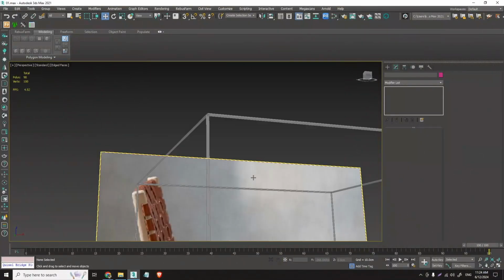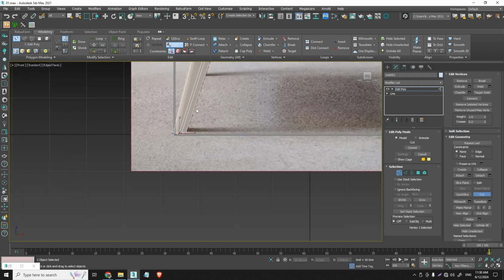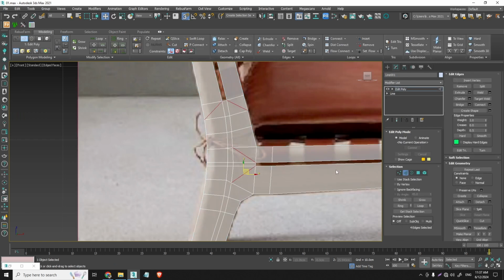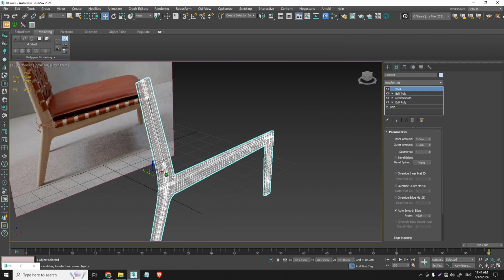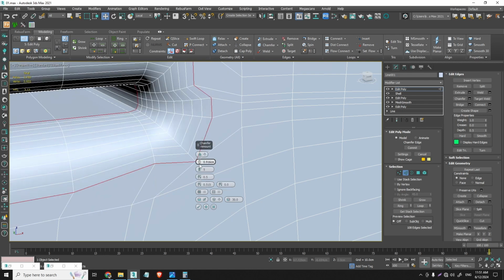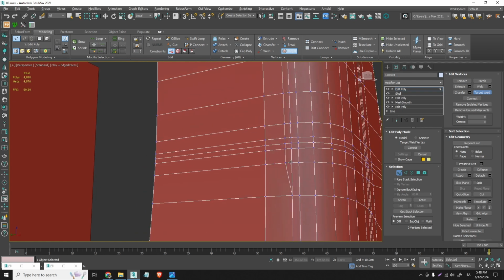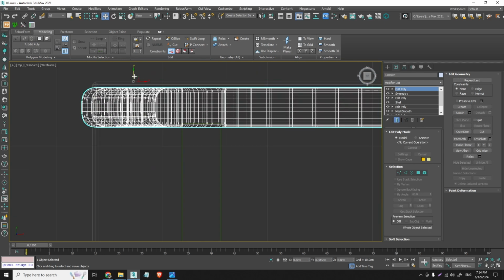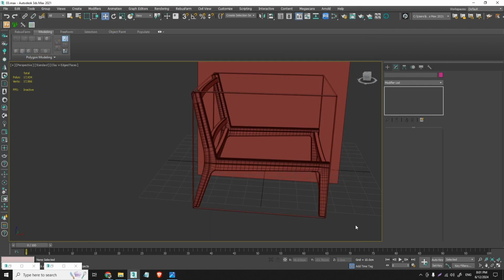I recreated ZaraHome's Lounge Chair in 3ds Max - 3D Modeling Tutorial